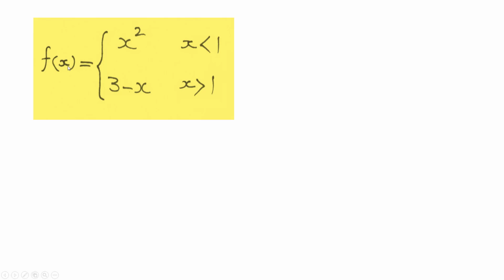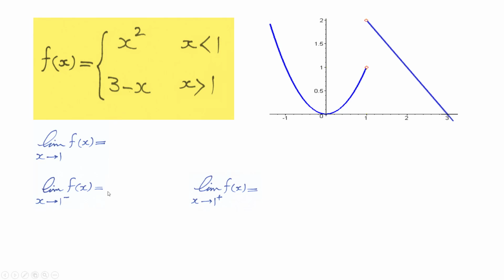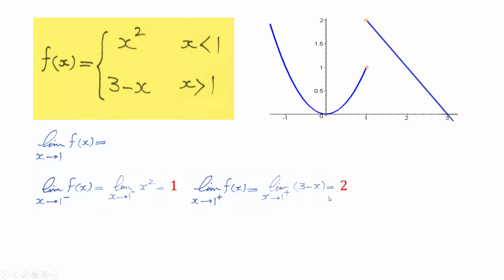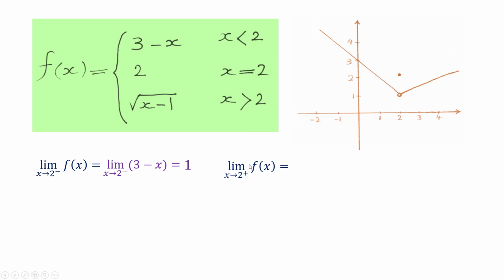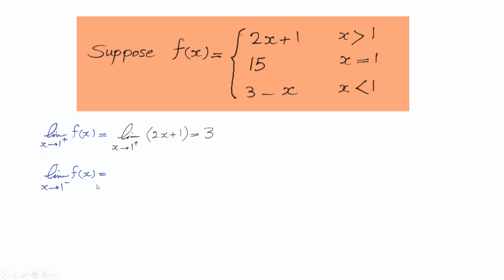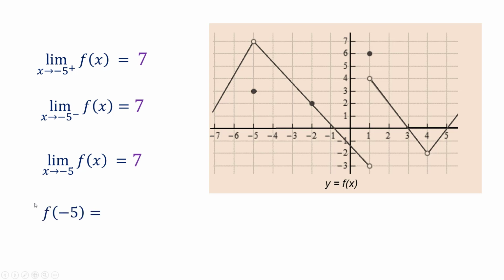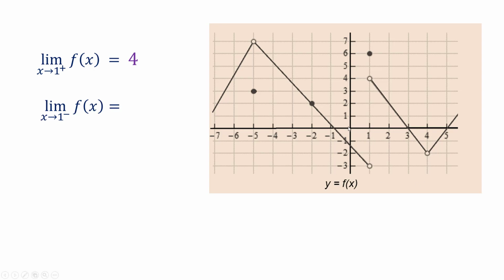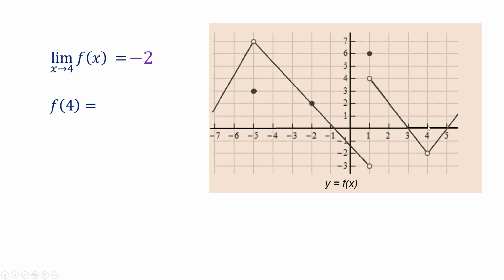One Sided Limits - Finding limits of piecewise functions - Left and Right limis | Calculus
In this video we will learn about one sided limits - Left limis and Right limits.
Also we discuss about limits of piecewise functions.

In calculus, a one-sided limit refers to either one of the two limits of a function f(x) of a real variable x, as x approaches a specified point either from the left or from the right